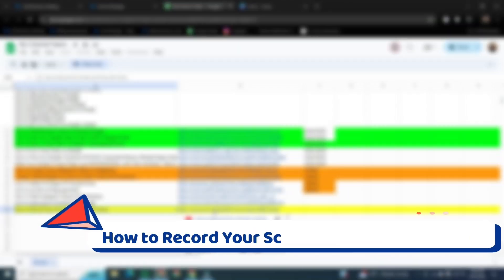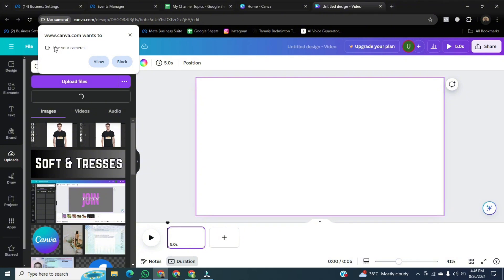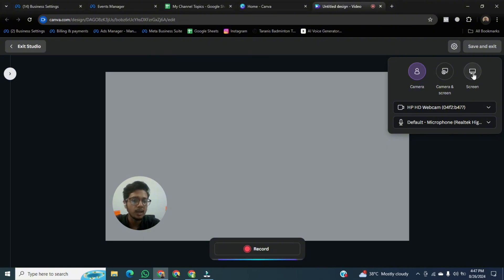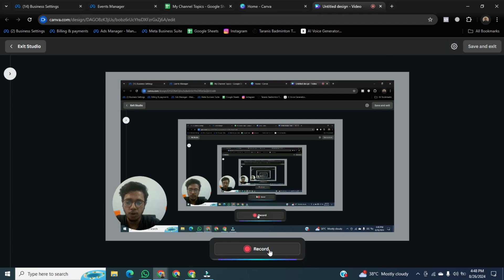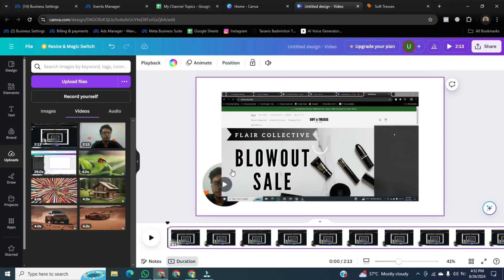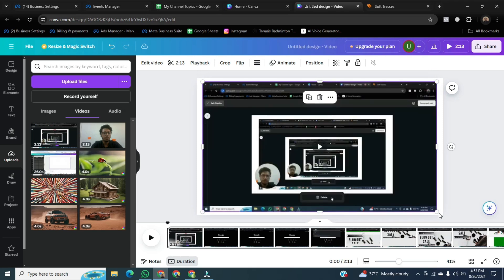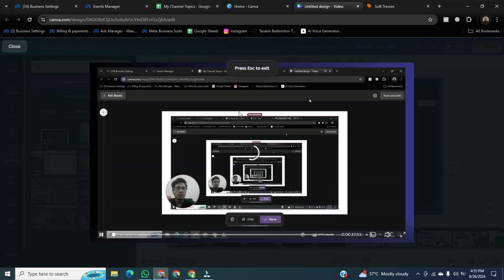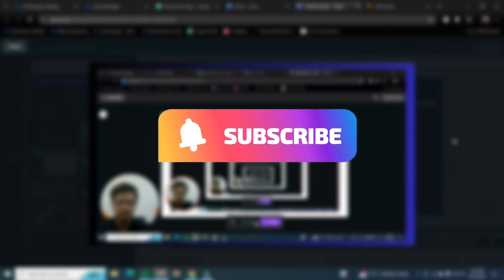How To Record Your Screen and Face With Canva | Step By Step Guide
Learn how to record your screen and face simultaneously using Canvas present and record feature. This tutorial will show you how to film yourself and your screen at the same time, making it perfect for presentations, tutorials, and more. Discover the best way to create engaging content with Canva.